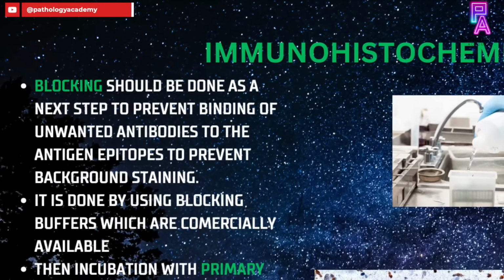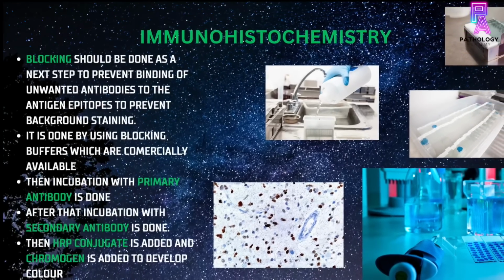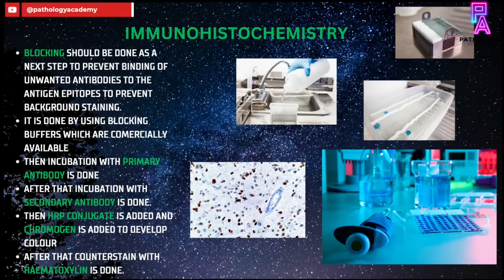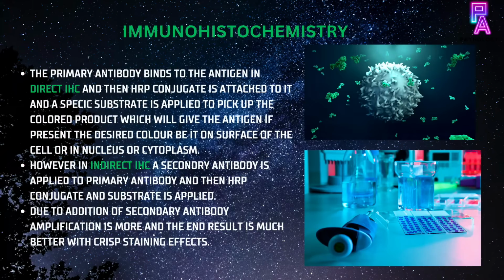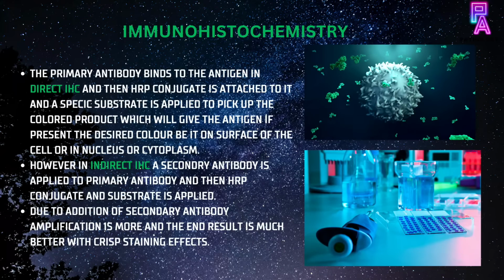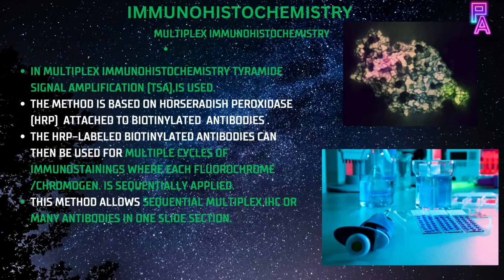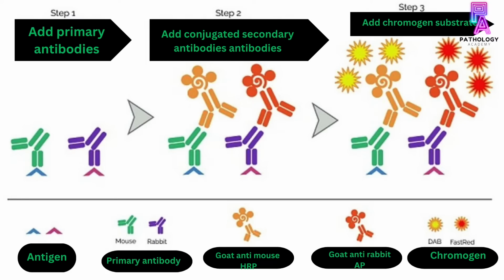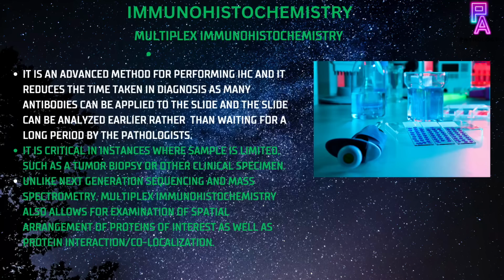IMMUNOHISTOCHEMISTRY Explained! | By Dr. Aditi Kumar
What is Immunohistochemistry? -  Want to know watch the video to find out!